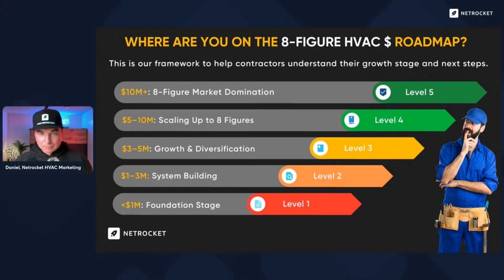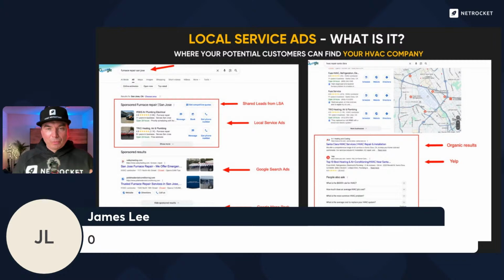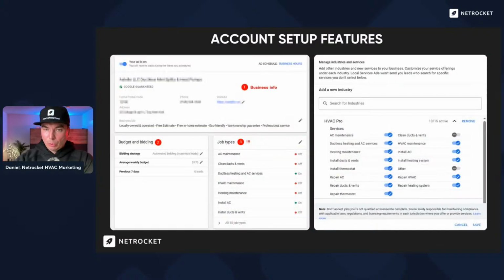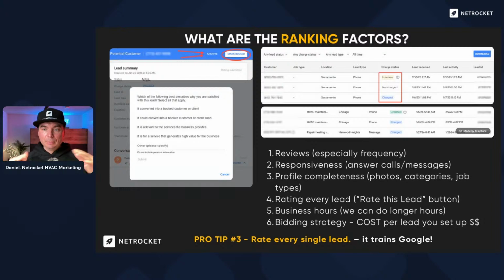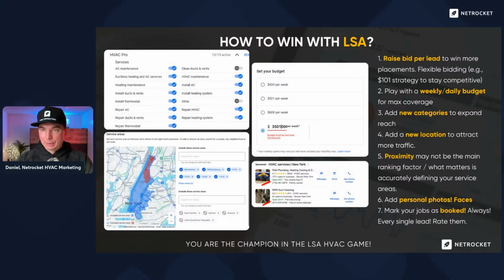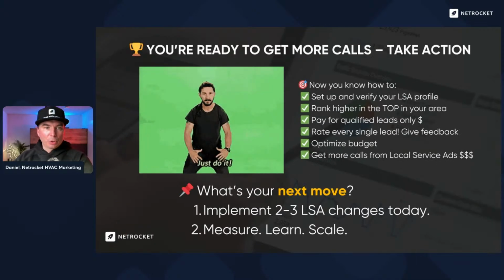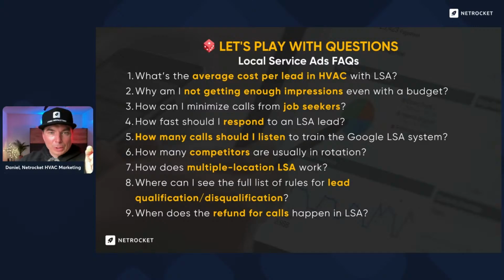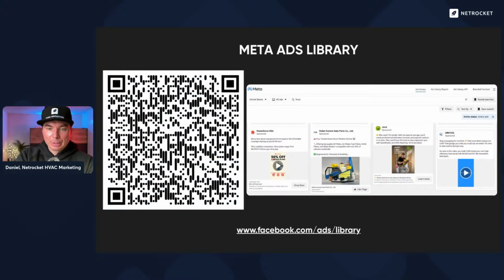Google LSA for HVAC: Get More Calls in 2026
Want more HVAC calls from Google LSA? Join this live workshop - we’ll show what to set up, what to avoid, and what actually helps you get more booked jobs.